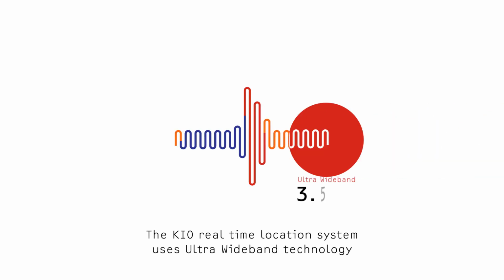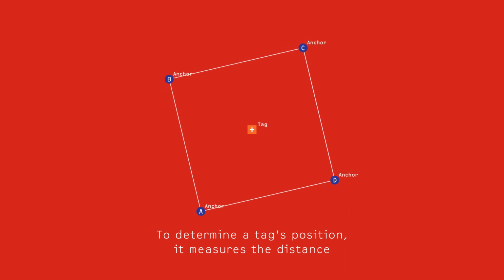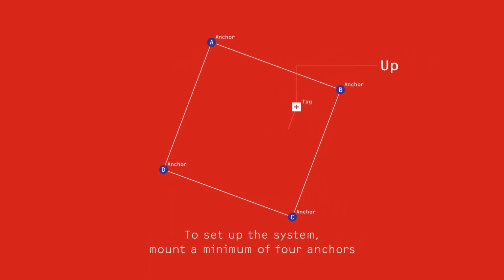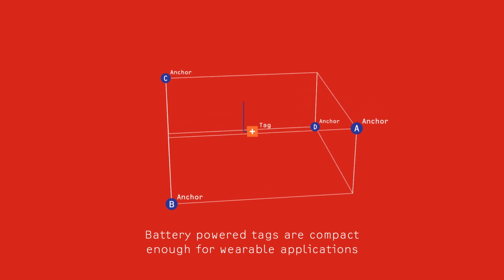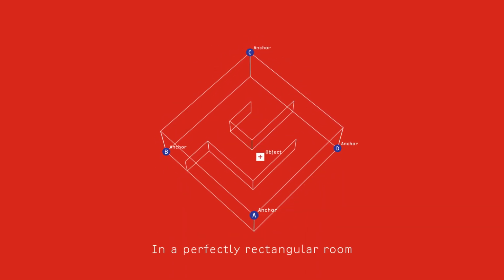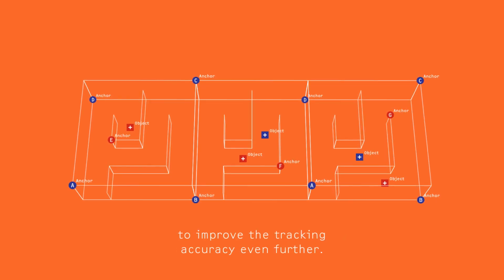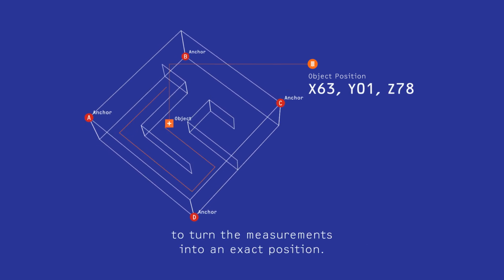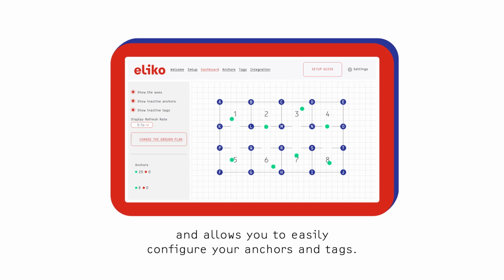ELiko UWB RTLS - A Reliable Indoor Positioning System by Eliko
KIO RTLS is an accurate and reliable Ultra Wideband (UWB) based real-time location system for your demanding indoor tracking needs. It offers full process visibility, helps boost production efficiency and increases safety in manufacturing and warehouses. The RTLS system is also used in smart hospitals, airports, sports analytics and farming.

 - Reliable accuracy of 10-30 cm in  2D and 3D with a high refresh rate
 - Works even through obstructions
 - Easily scalable and extendable system
 - Open API and professional technical support for easy integration